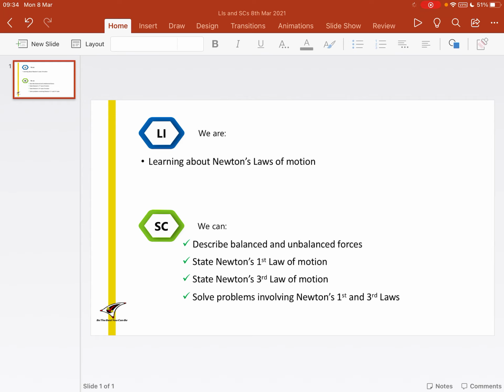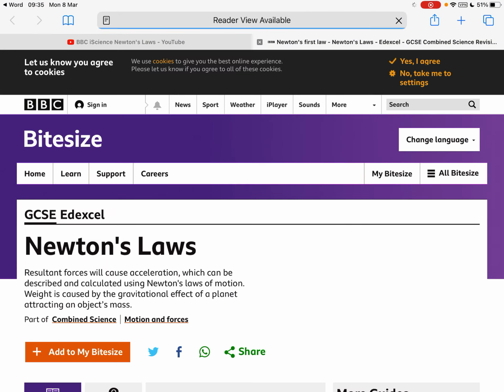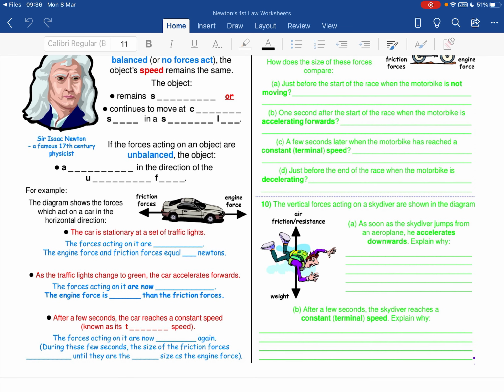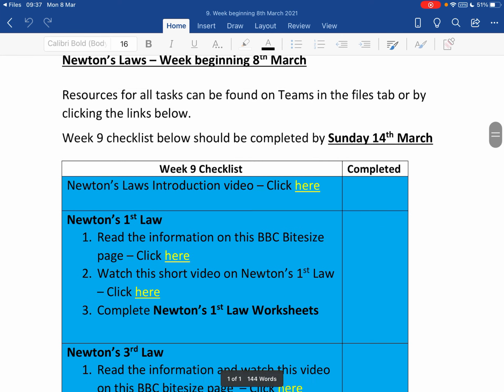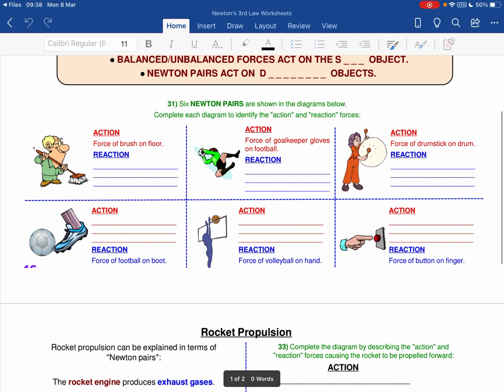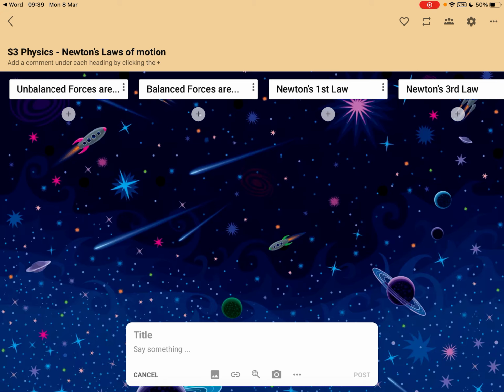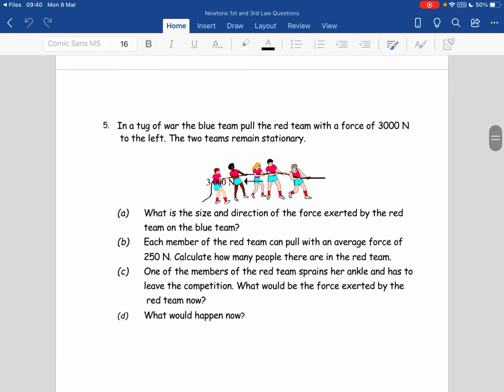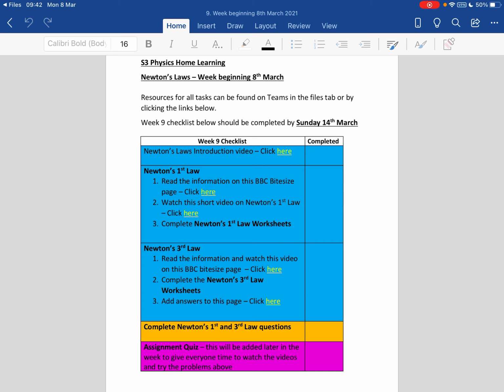S3 Physics Newton’s Laws - TASKS